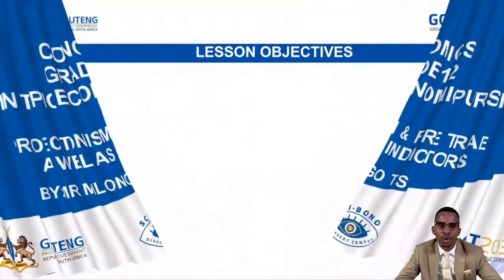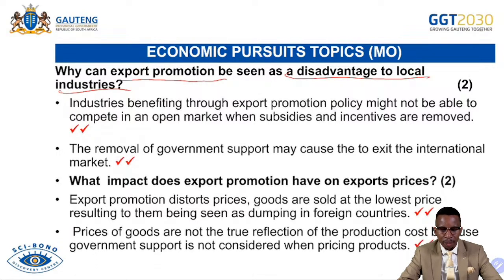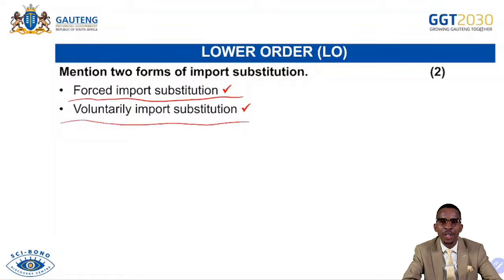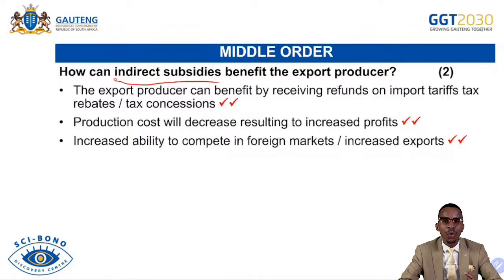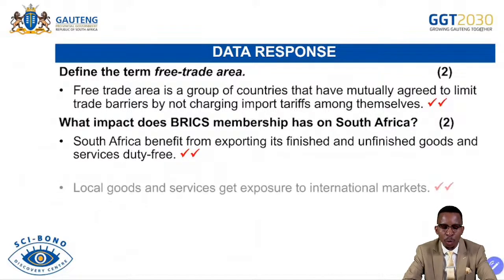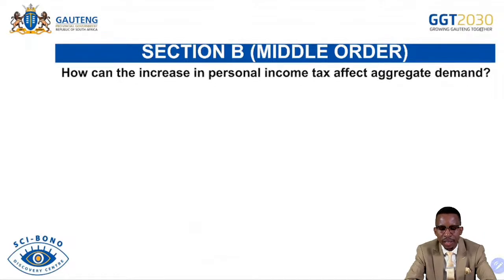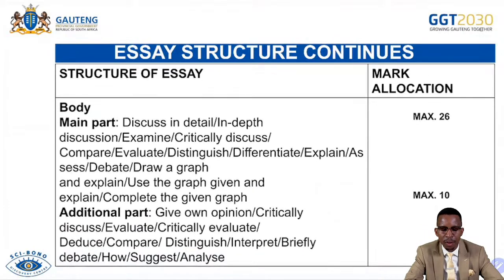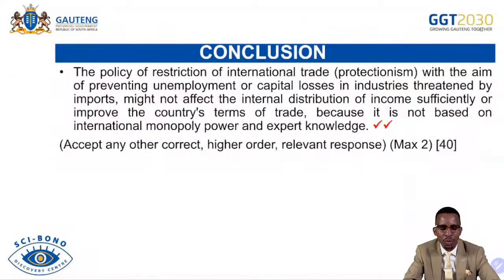01 SEPTEMBER 2023 14:00-15:30 ECONOMICS GRADE 12